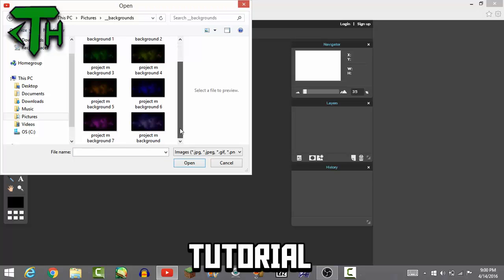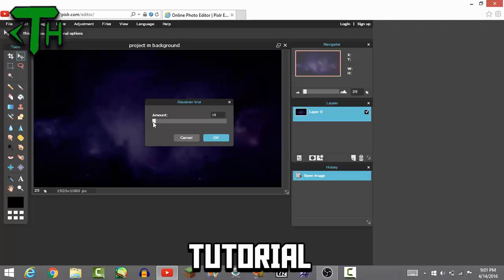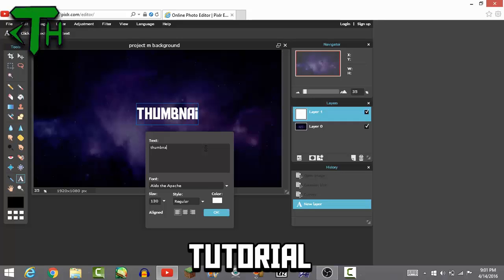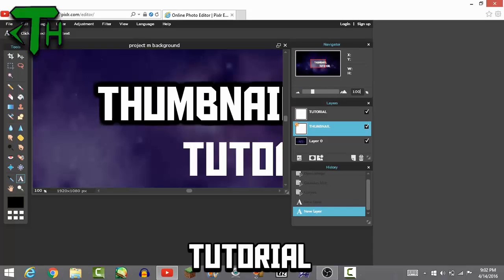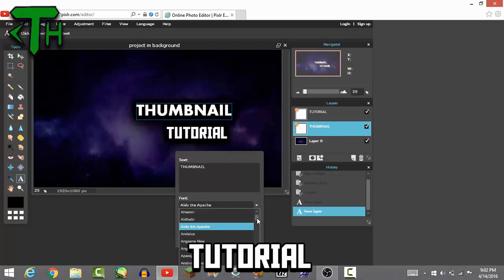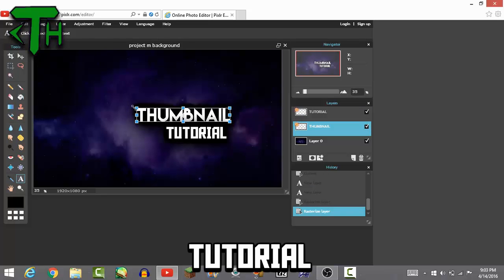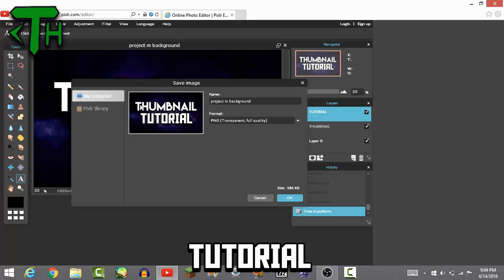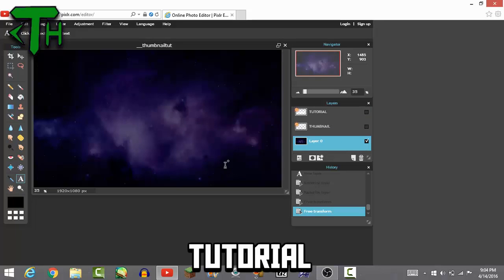How to Make Thumbnails (For Free)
Under 5 minutes. For free.